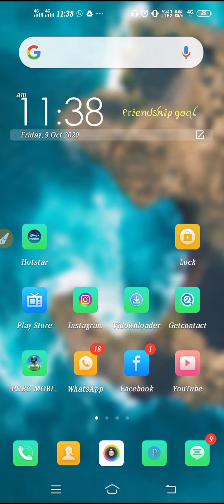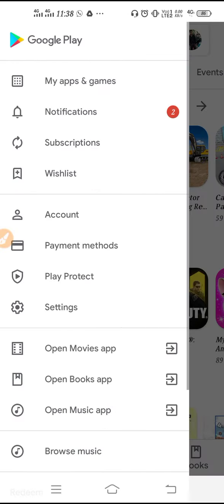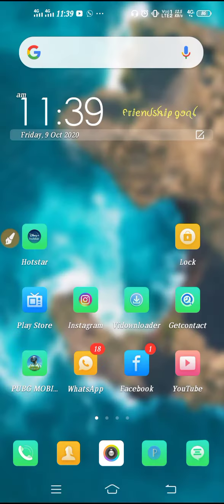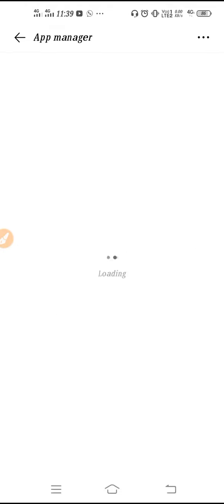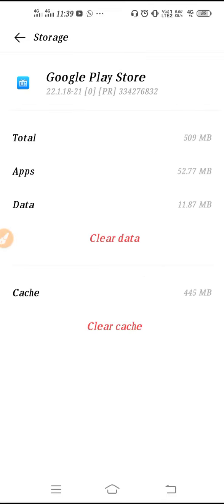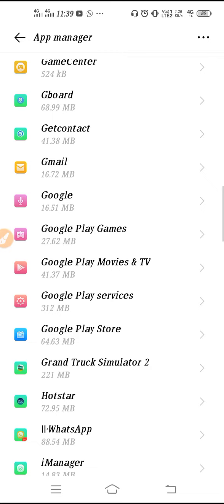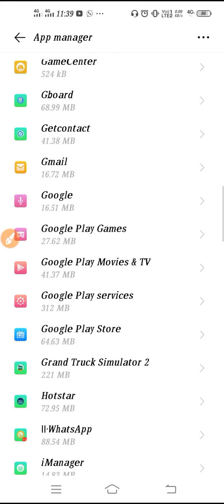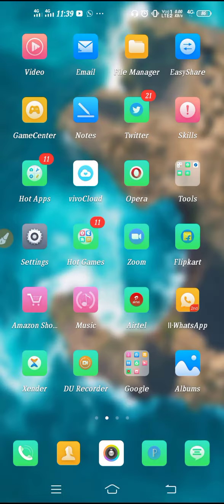Play Store Setting Not Working Problem Solved